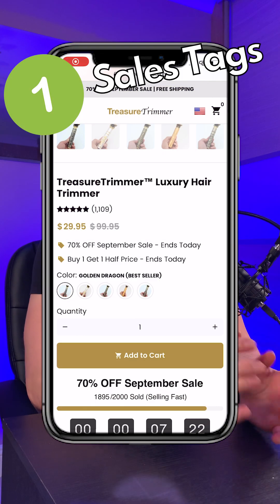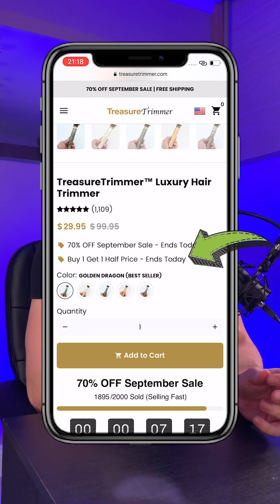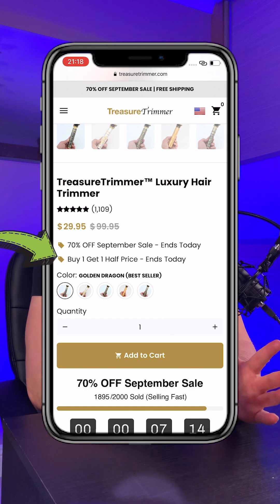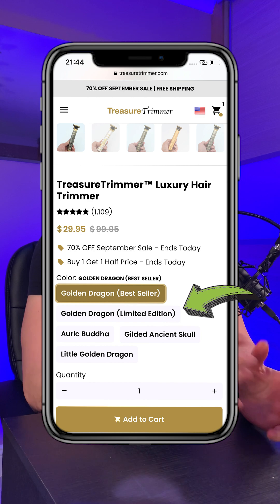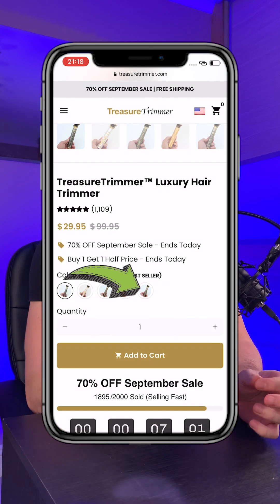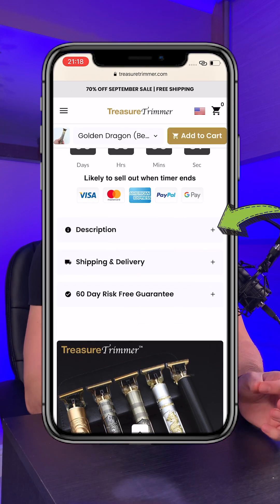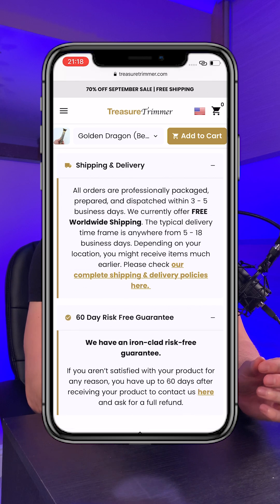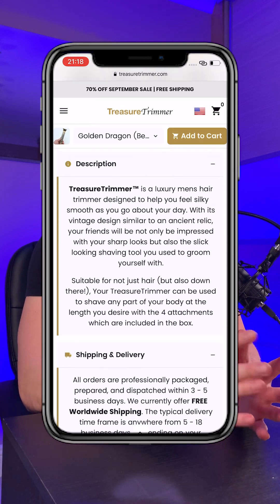🚨 Best Shopify Theme in 2023 💰 PART 1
📚 Want to learn step by step? Mikepaxmancourse.com 📦
❗️ 𝗗𝗿𝗼𝗽𝘀𝗵𝗶𝗽𝗽𝗶𝗻𝗴 𝗙𝗔𝗤 # 37 - Is Debutify a good theme?

Debutify is a magnificent FREEMIUM Shopify theme that is highly optimised for getting you higher conversions with a fantastic website design, lots of conversion add-ons, and many tutorials.